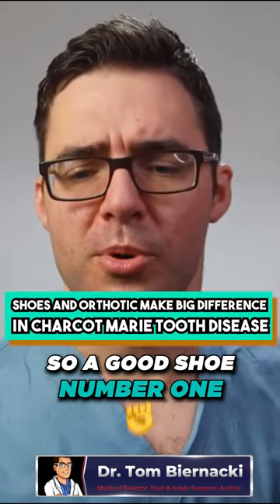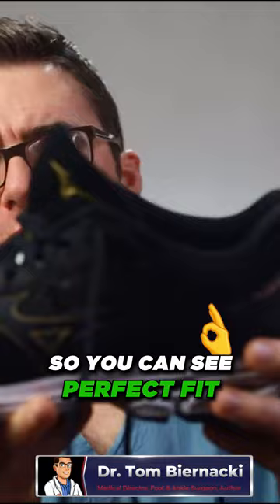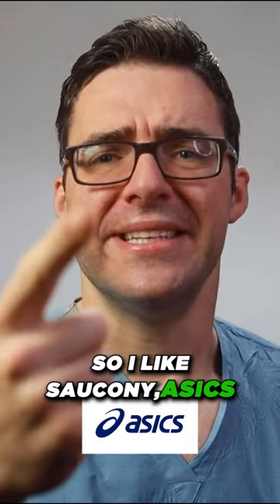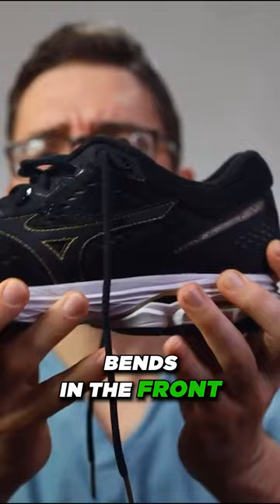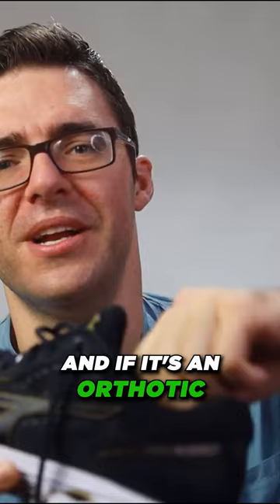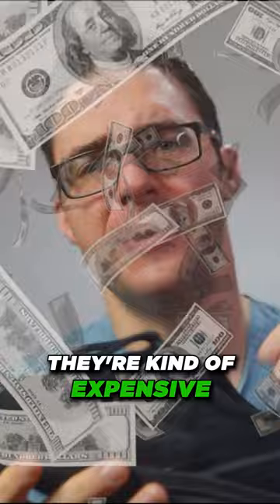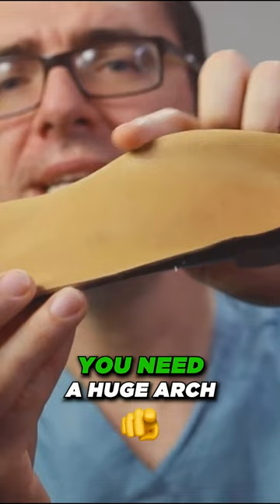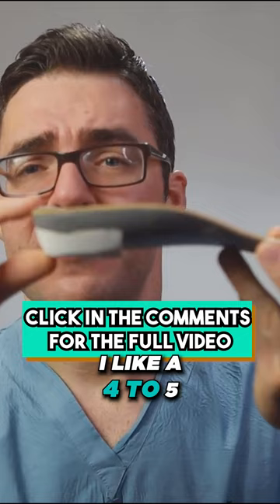What are the Best Shoes for Charcot Marie Tooth? [orthotics]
🦶  We will review,  SHOES and ORTHOTICS make a BIG Difference in CMT DISEASE!    It is possible to live a normal life span with Charcot Marie Tooth Disease, to avoid foot drop and to prevent ulcers. Charcot Marie Tooth can lead to abnormal gait, but we will show you exercises and braces to make it better!  Support your FEET!

👉 Shoes 👈
Best Shoes: